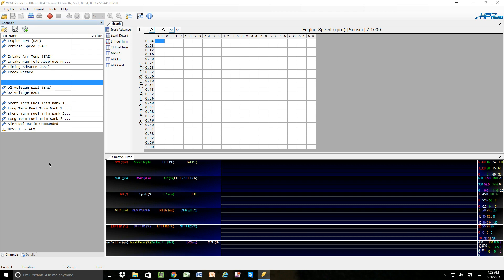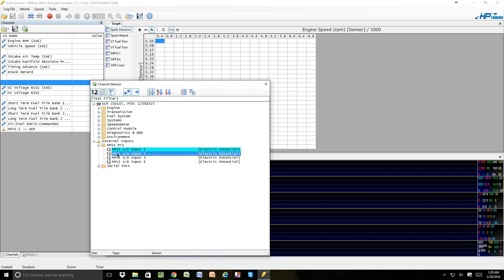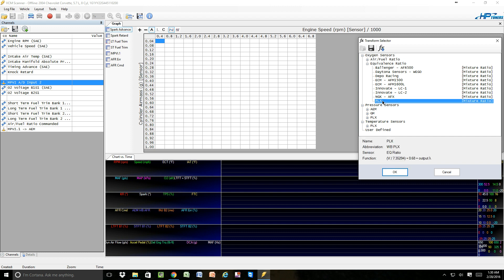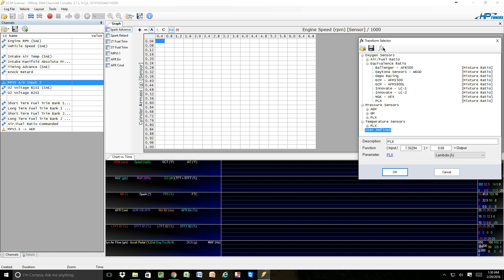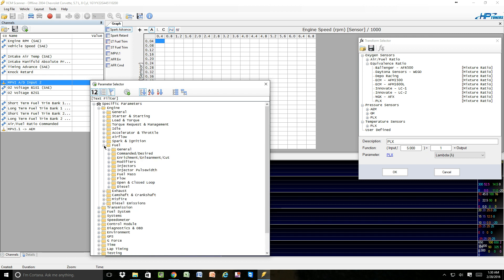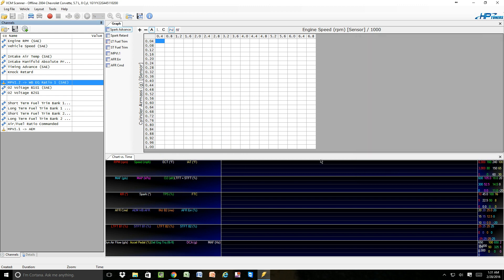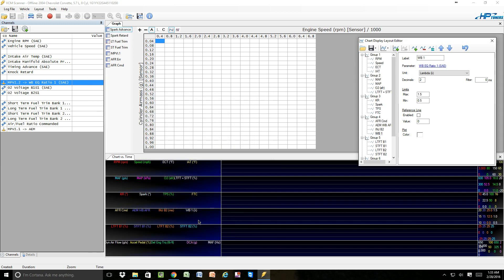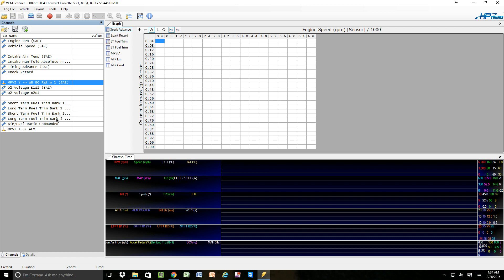HP Tuners 3.0 -- How to Transform a User Defined Wide Band